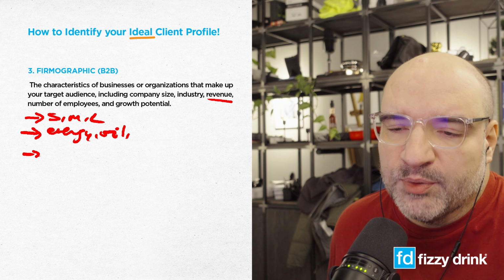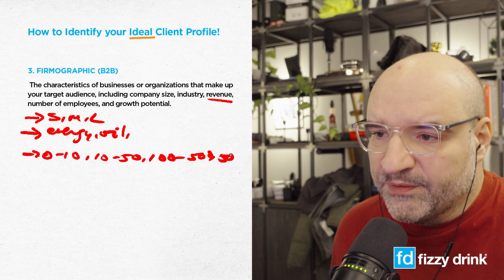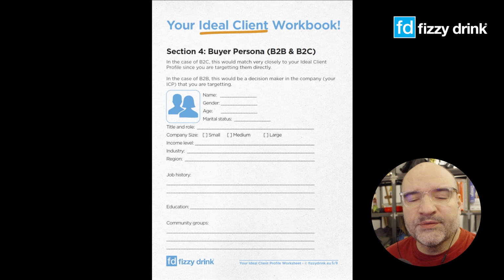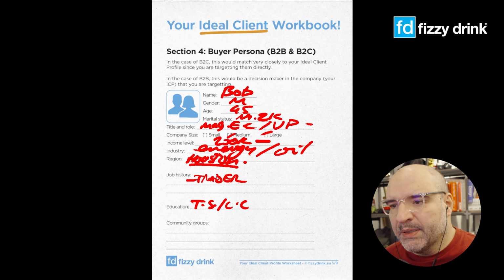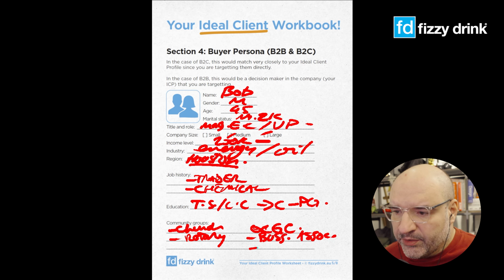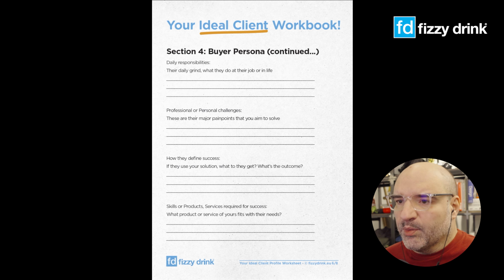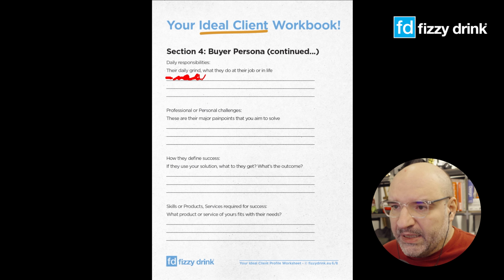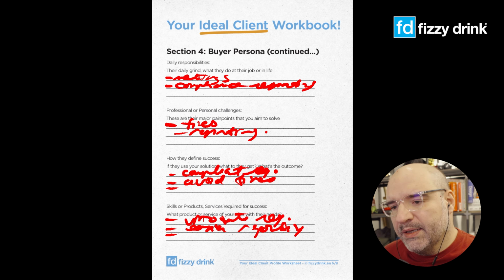How To Create Your Ideal Client Profile (FREE Template)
Have you ever wondered why some brands seem to know Exactly which customers to sell to? It's as if they know precisely who their clients are.

Unlock your business's full potential! This video guides you through identifying your dream customers by crafting a killer Ideal Client Profile. Discover how to pinpoint who truly needs your services, making your marketing laser-focused and your sales efforts more effective than ever before. Stop guessing, start growing!

⏱ Timestamps ⏱
00:00 Introduction
01:05 What is an Ideal Client?
03:00 What is an Ideal Enemy?
03:32 The 7 Essential elements of an Ideal Client Profile
04:10 Example of people who would use an ICP
05:19 1. Demographics - The customers you are targeting
06:00 2. 2. Geographic - Where they are located
07:25 3. 3. Firmographic (B2B) - Ideal Companies you want to work with
08:40 4. Buyer Persona (Avatar) - The actual human behind the ICP
16:10 5. Psychographic - What are their values and what they're interested in
17:50 6. Behavioral - How they buy and the brands they're loyal to
19:15 7. Technographic (B2B) - The technology and devices they use.